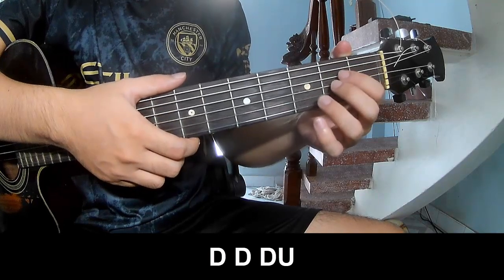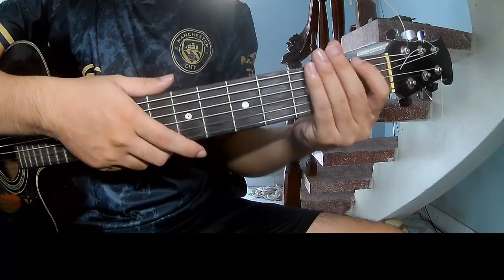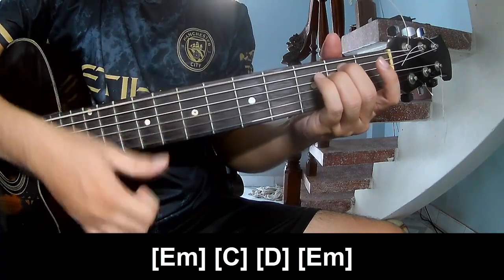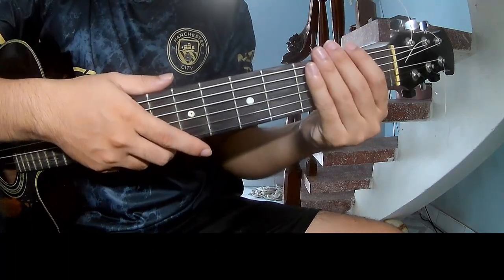How To Play Guitar Texas Tea By Post Malone